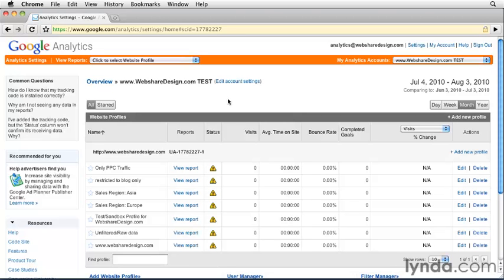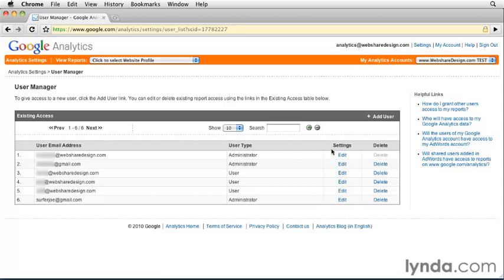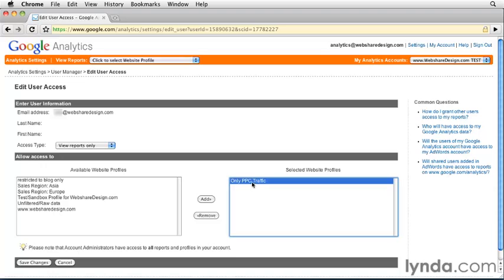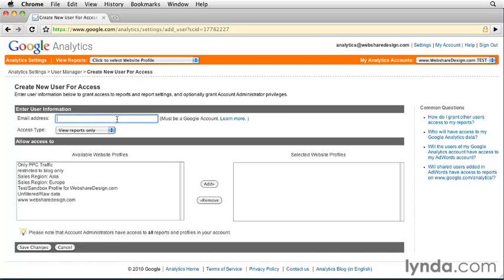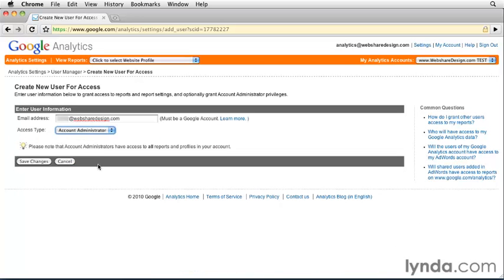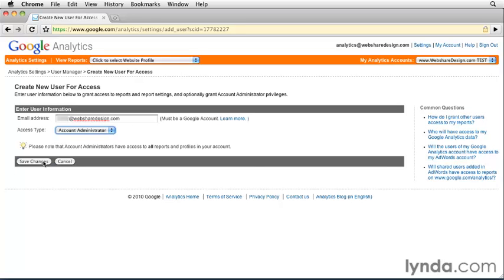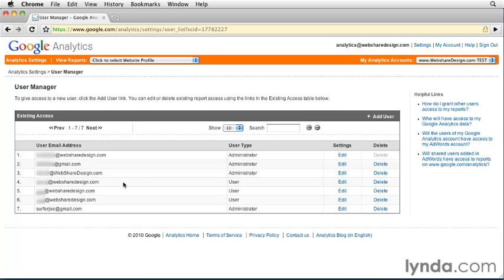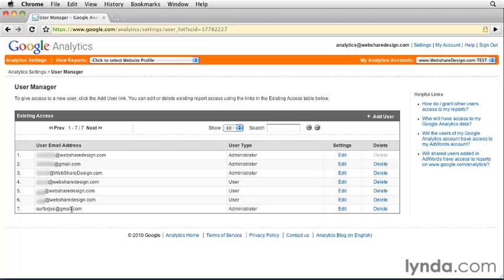02 Managing user accounts and profiles